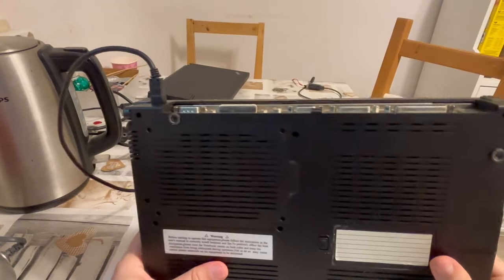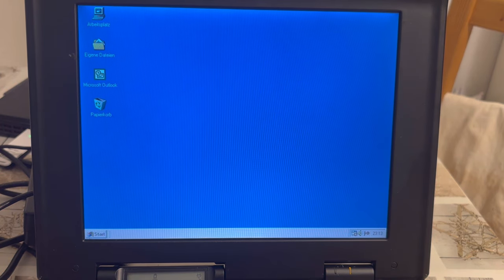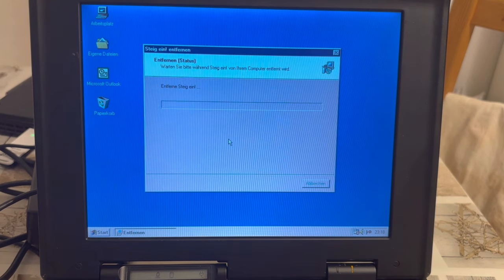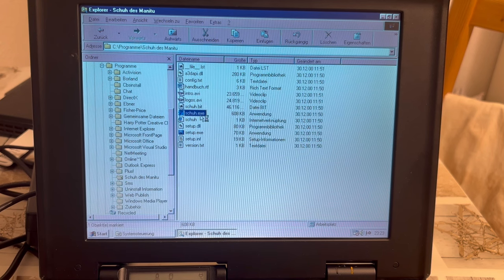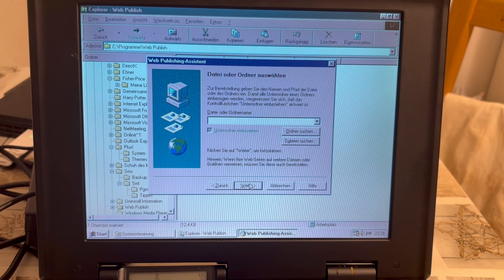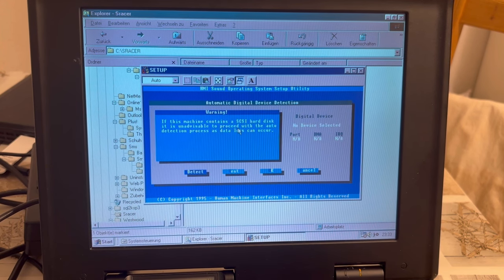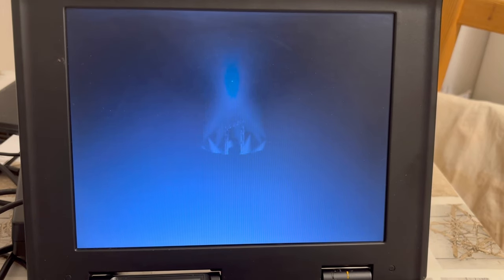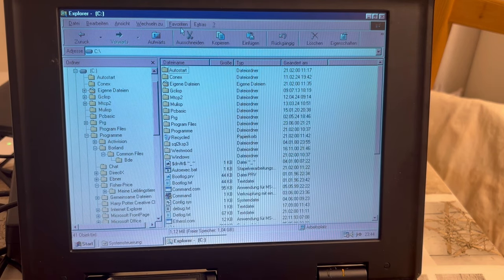Exploring the Windows 98 Gericom Laptop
Reviewing what software has been installed in the Gericom Retro notebook and uninstalling a couple of things to reclaim disk space, the game "The Shoe of Manitu" ("Der Schuh des Manitu") is tried out and immediately uninstalled, as is a couple of other stuff to provide space — generally, this is a first overview over the machine, before it is subjected to retro networking experiments.